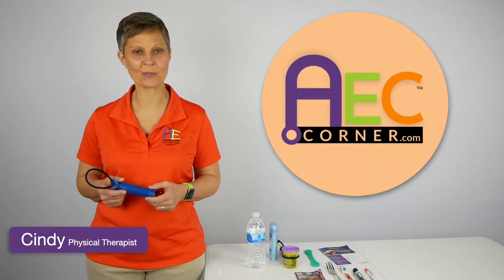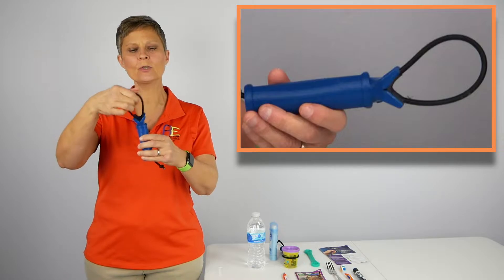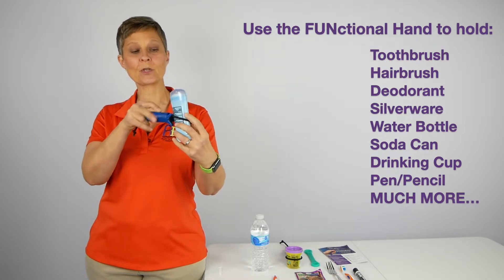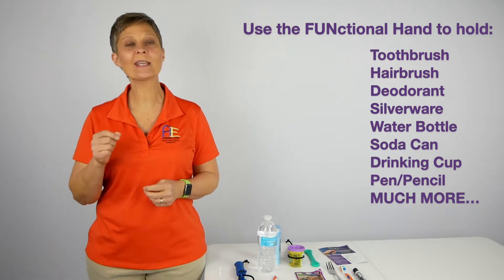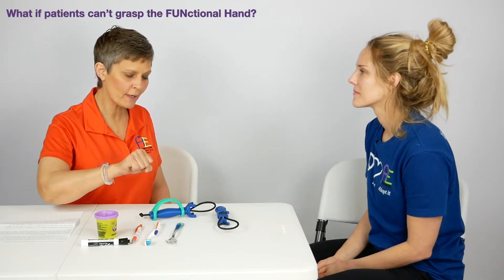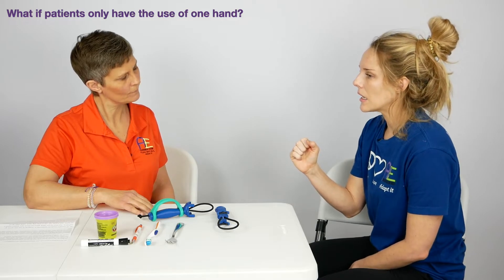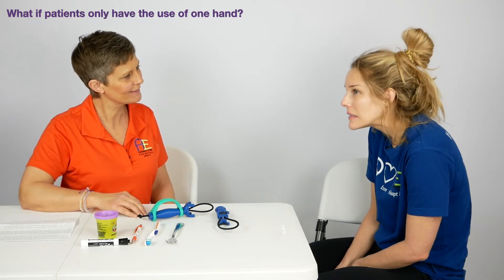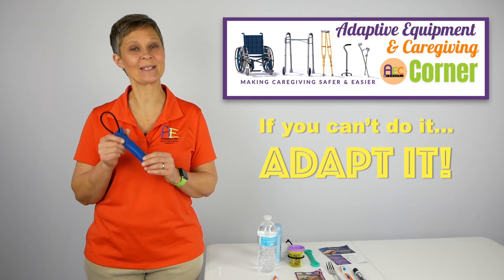FUNctional Hand Product Review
Listen to what Occupational Therapist, Becca thinks about the FUNctional Hand:
03:29 Would you use the FUNctional Hand with your geriatric patients and if so, how?
04:07 What if patients can't grasp the FUNctional Hand?
04:47 What if patients only have the use of one hand?

Subscription Plan available:
Monthly Plan = $10/mo (cancel anytime)